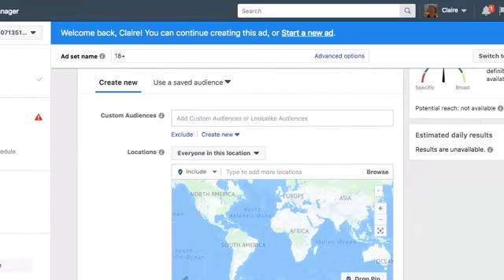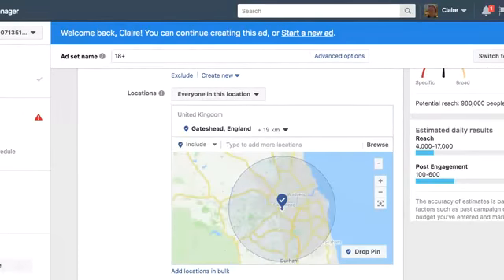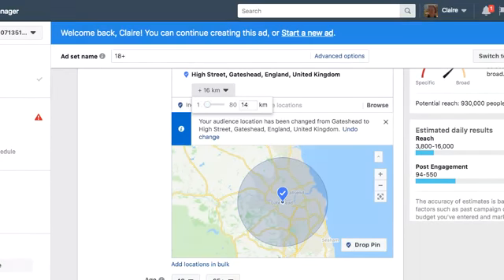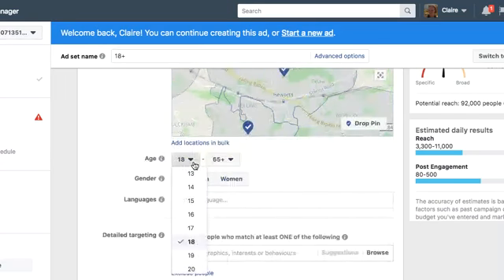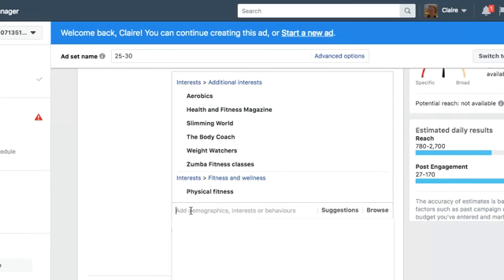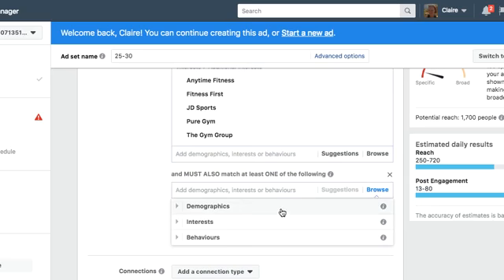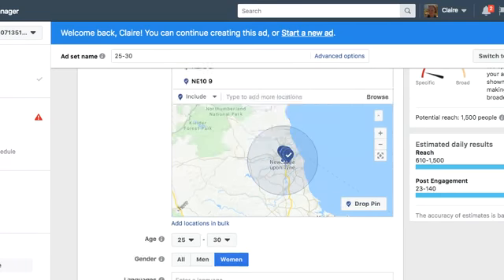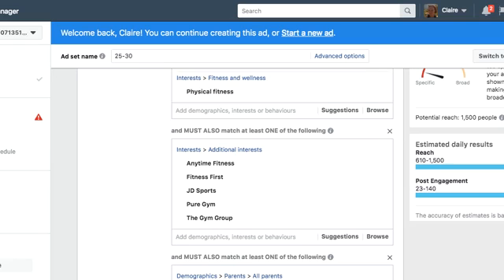How to target your ideal audience on Facebook. Facebook Advertising.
In this livestream I discuss how to narrow your audience to reach out to the exact people you want to work with.

THIS is a very important aspect to successful ad campaigns. If you are targeting the wrong people or being too generalised you are wasting ad spend.

Book on my next ads mastermind program